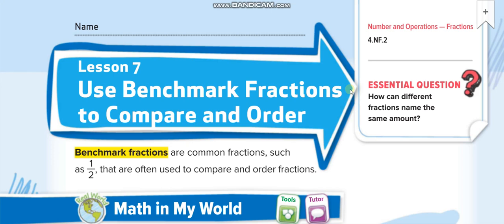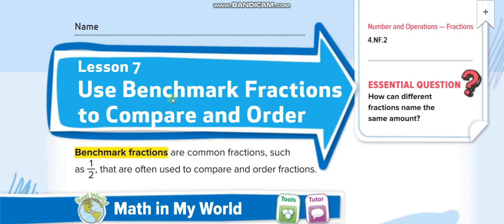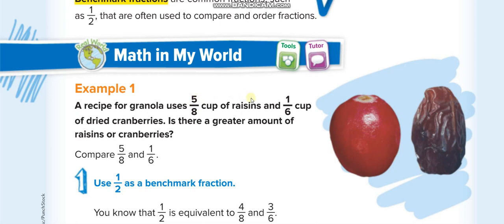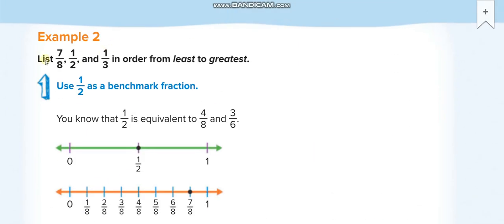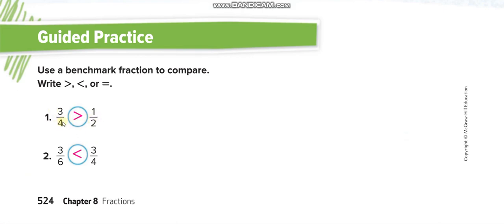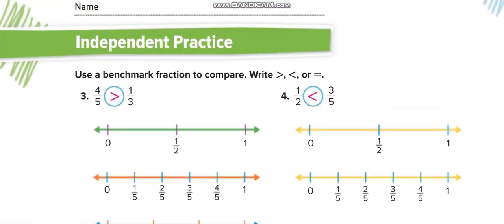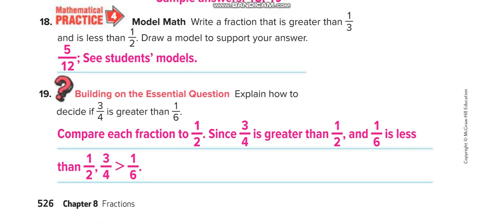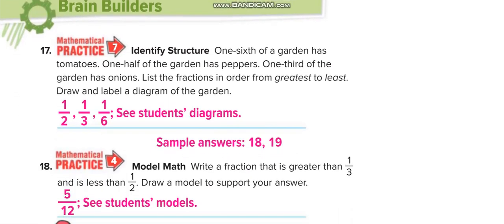Grade 4 Chapter 8 Lesson 7 Use Benchmark Fractions to Compare and Order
Use Benchmark Fractions to Compare and Order